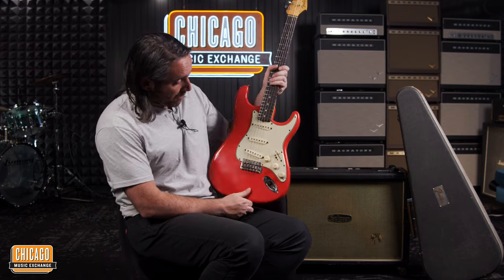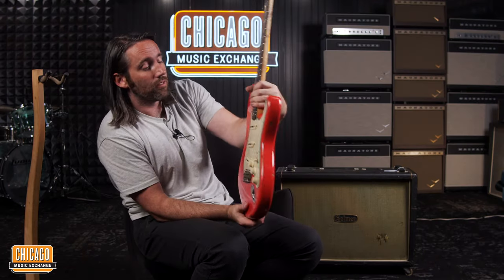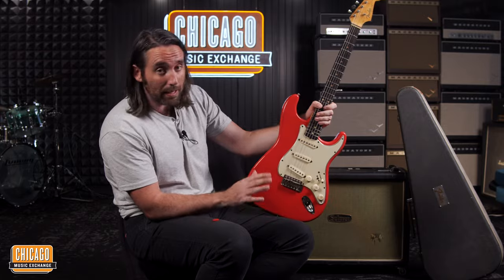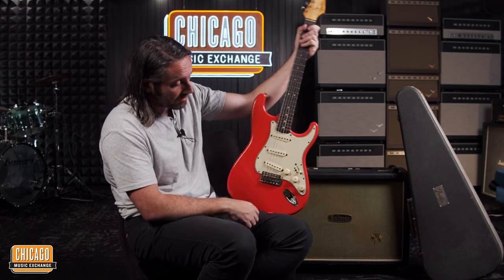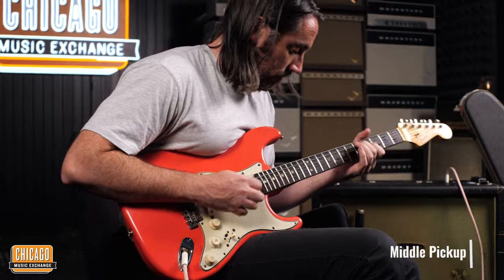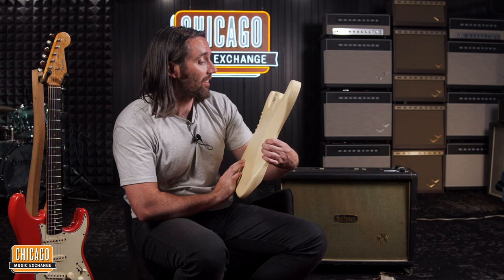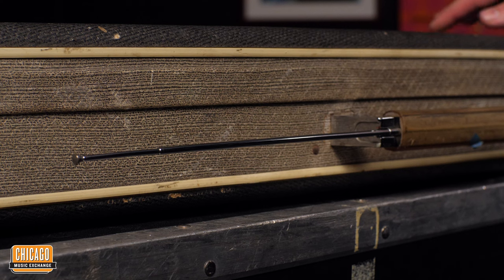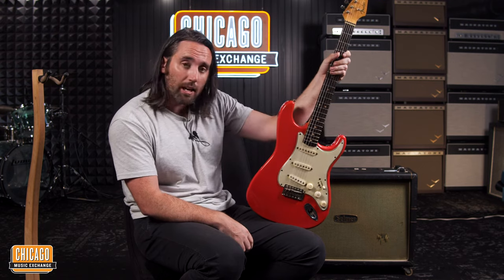This 1964 Strat has a Secret | The Selmer Stratocaster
Ok so the story behind this 1964 Selmer Strat isn't really a hidden secret but it is cool! Nathaniel Murphy plays some Pearl Jam, Sultans of Swing and tells the story of the "Selmer" Strat. Check it out!!

What if we told you there’s a Sunburst finish beneath the finish of the 1964 Fender Stratocaster? Well, if you’ve never heard the story of Fender’s “Selmer” Strats, you’re not alone. Until this vintage Strat w/ a Fender-sanctioned “Selmer” refin made its way into CME’s vintage instrument collection, Nathaniel had never heard of them, either! Watch the video to hear how sweet this ‘64 Strat sounds, then listen in to learn more about these relative rarities on the vintage market!

Do you own one of these pieces of gear? Want to sell or trade it for something new?

More Guitar Demos!

Additional Gear Used:
1960s Selmer Twin Selectortone